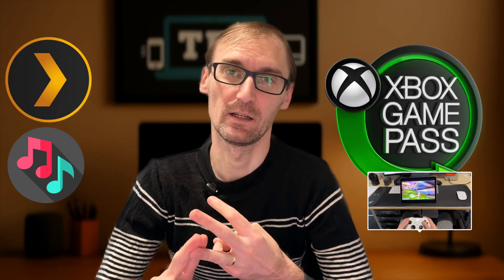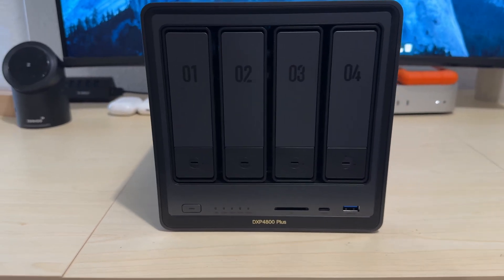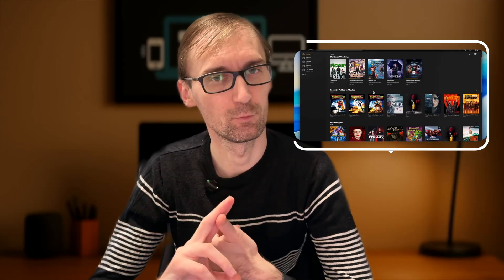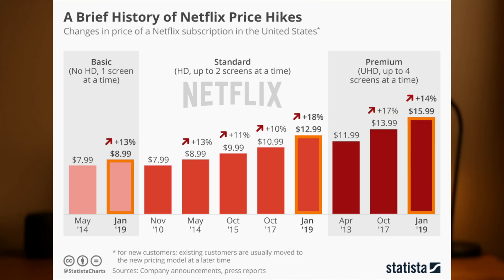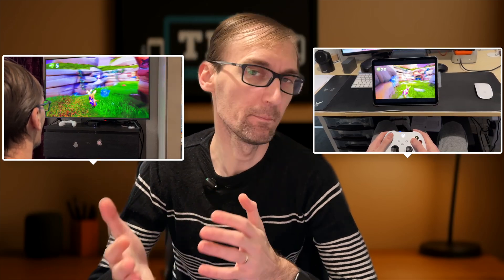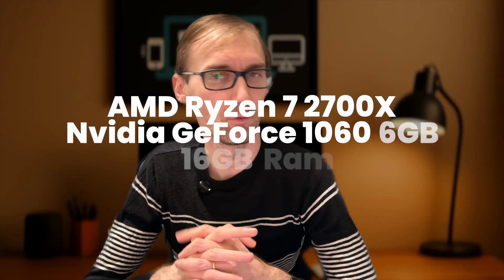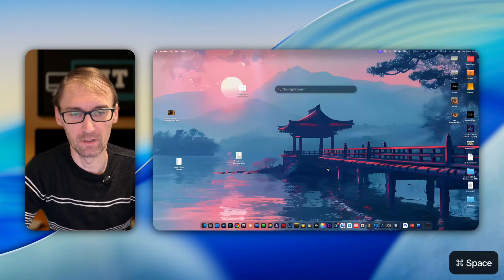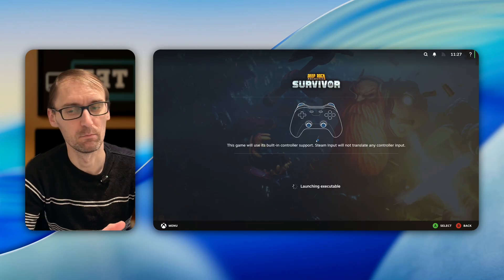I Self-Hosted Everything: Ditching Netflix, Spotify & XBOX Cloud!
Microphone: DJI Mic Mini